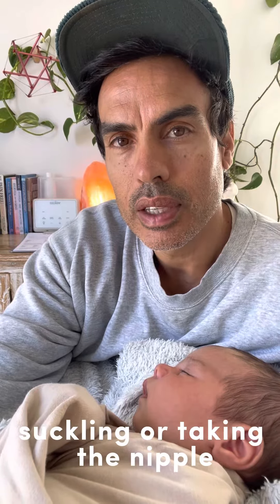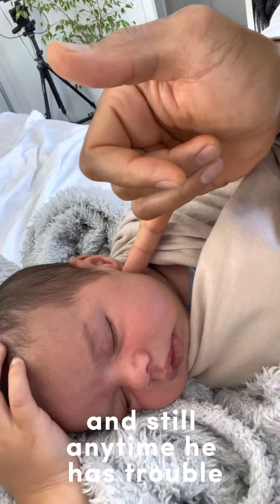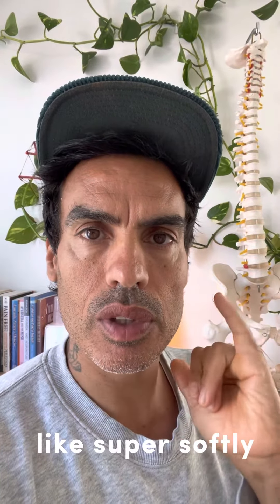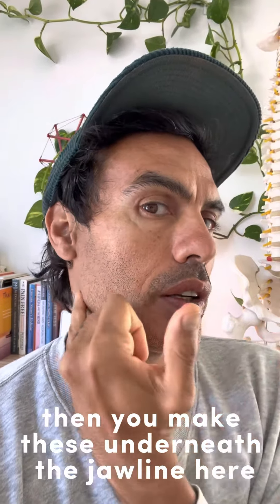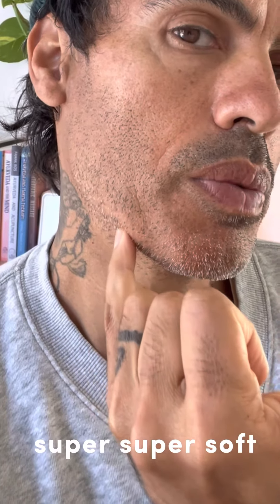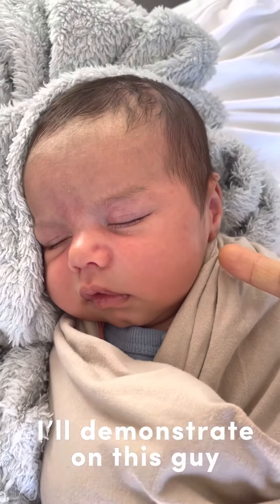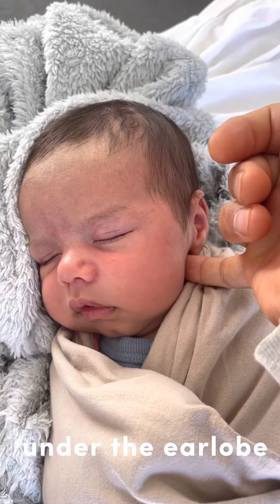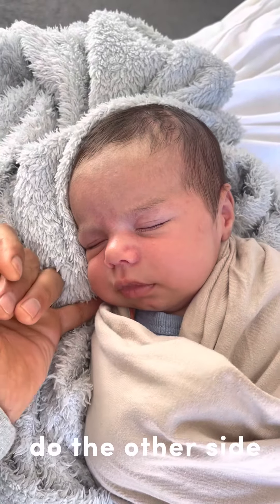A Bowen technique to help your baby!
This Bowen technique can help babies suck the boob better 👩🏽‍🦲..

And.. maybe help enable anyone to suck on things a little better 😏… It is also awesome at releasing tension in the jaw which can be related to back pain, head aches, shoulder tension, digestion and the list could go on for ages..

But I wanna keep this focused on newborns, who can often have trouble taking the book straight away. It often has to do with their tongue being a little tight or locked up and can often be struggle. I have done this technique on about 4 of my 6 as soon as they came out and it helped  a lot..  They were able to take it very shortly after doing this technique after trying for sometimes several minutes beforehand without any success.

Anyone can do this.. you do not need to know Bowen Therapy or anatomy to go this. Just use your pinky and make it super softly. That is all it takes.